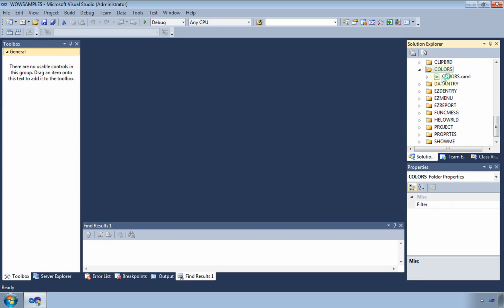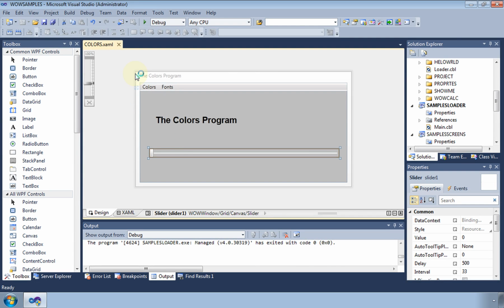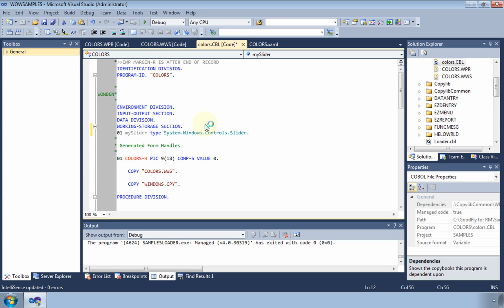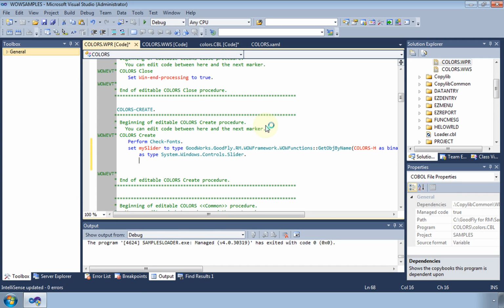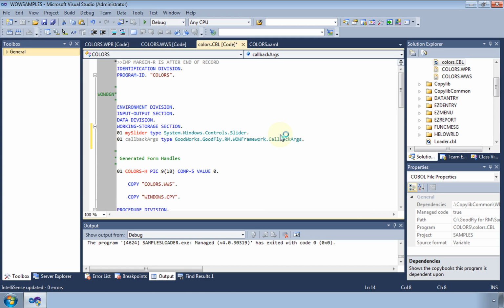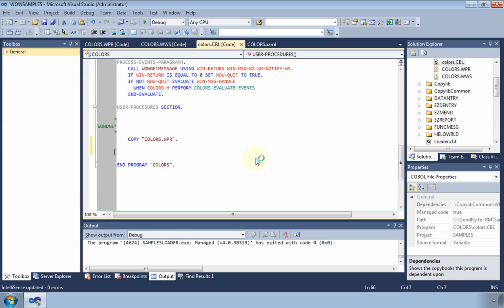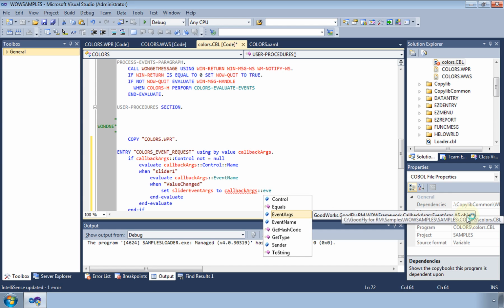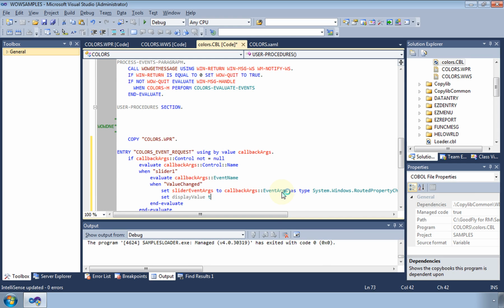Using native WPF controls in a migrated Cobol-WOW Form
The video demonstrates how to use native WPF controls in a migrated WOW Form. I used the full namespaces but it is also possible to define imports to write more compact code: for example, by importing System.Windows.Controls the definition of the slider can change from "System.Windows.Controls.Slider" to just "Slider".

The routine WOWADDEVENTHANDLER can take a third parameter to define the name of the entry point to be called and make the code more compact. Example:

call "WOWADDEVENTHANDLER" using mySlider, "ValueChanged", "COLORS_SLIDER1_VALUECHANGED".

ENTRY "COLORS_SLIDER1_VALUECHANGED" using by value sliderEventArgs.
____set displayValue to sliderEventArgs::NewValue::ToString()
____CALL WOWSETPROP USING WIN-RETURN STATIC1-H "TEXT" displayValue
____goback.

GoodWorks is a company based on a deep sinergy between best-in-class competences in the mature market related to developing and maintaining business - critical COBOL applications and a young and creative approach in finding innovative solutions that best fits modern software development needs.